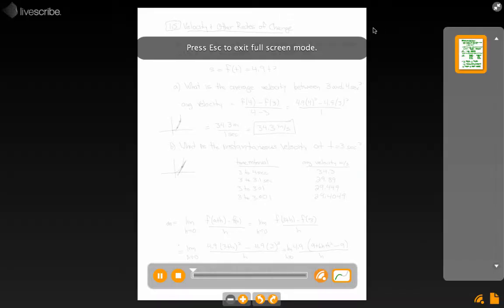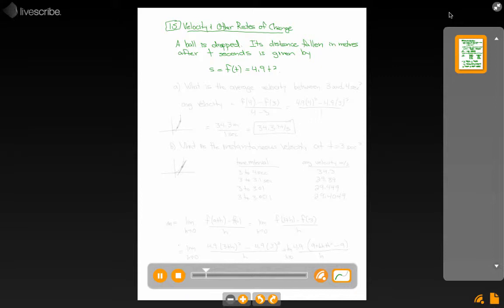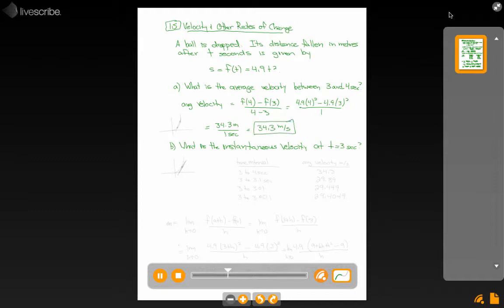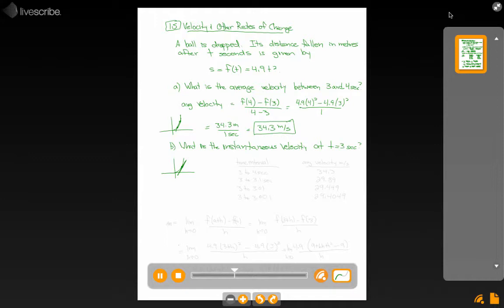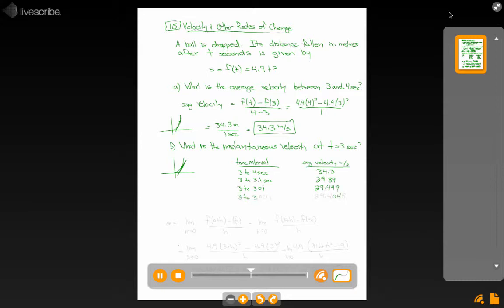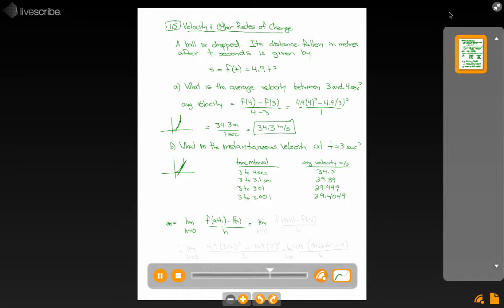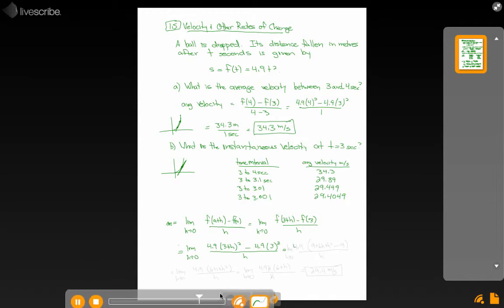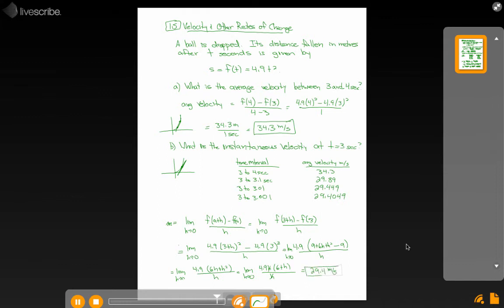Chapter 1 Lesson 5 Example 2 Math 31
Lesson 1.5 example 2 Instantaneous Velocity